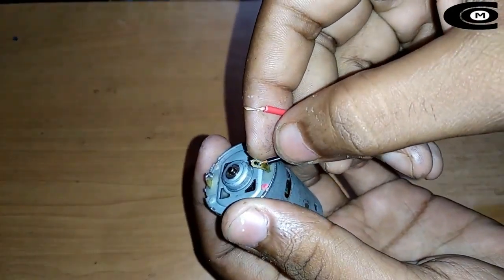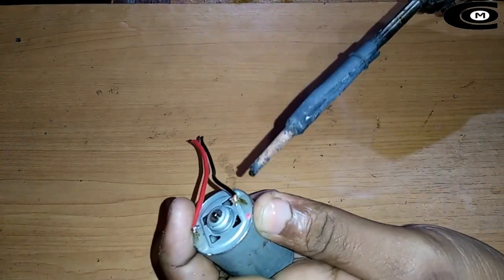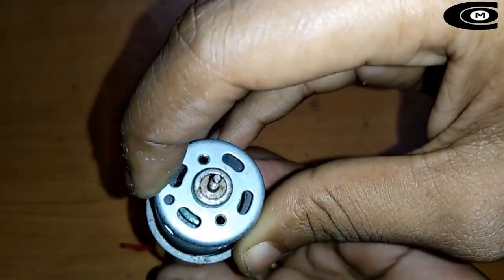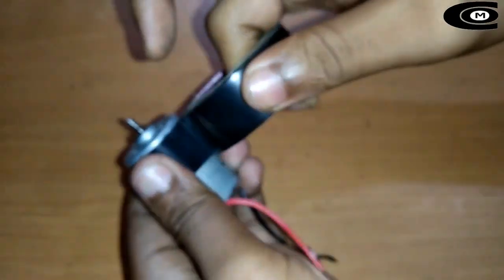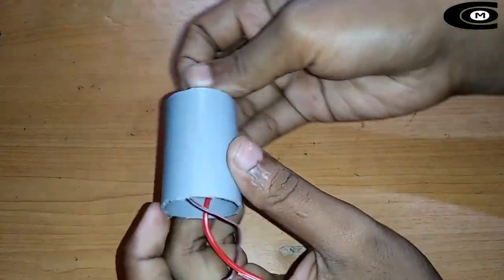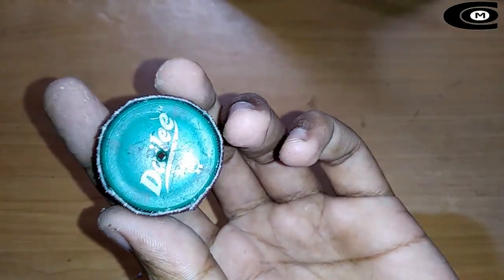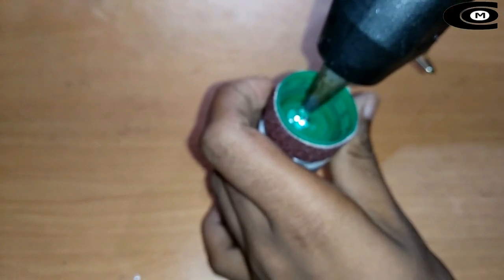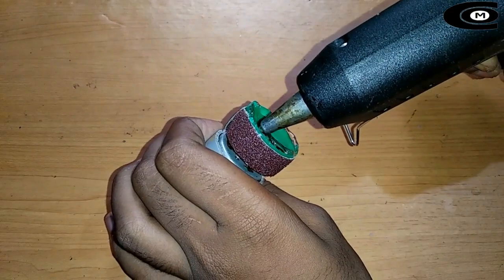How To Make Grinding Machine At Home (Malayalam)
PCBWay prototype for $5

How To Make Grinding Machine
At Home